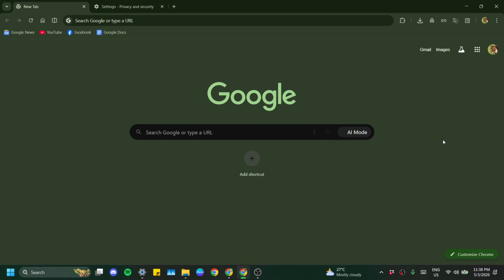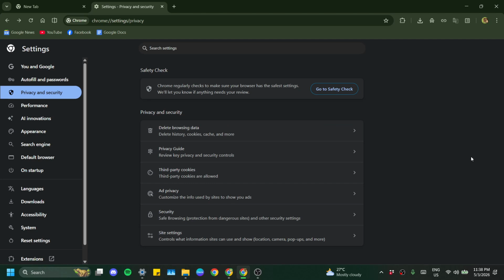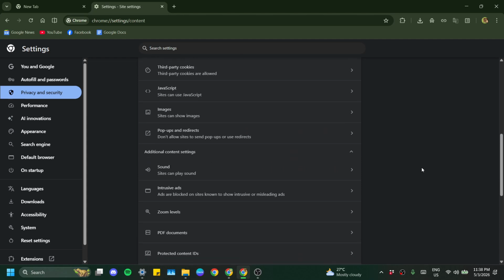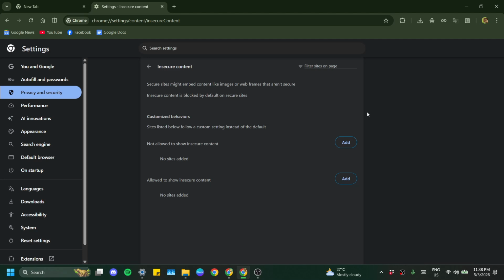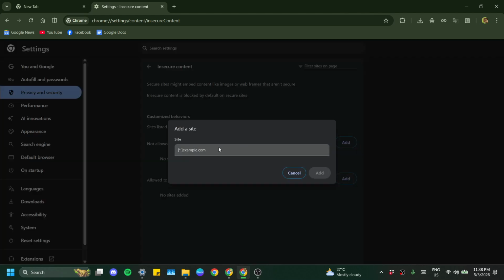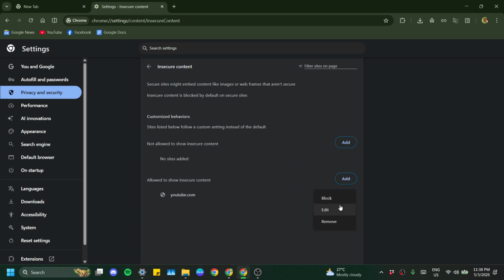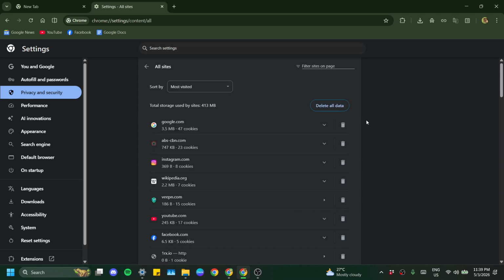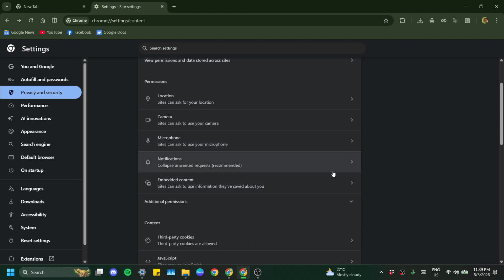How to Add Trusted Sites in Google Chrome (Updated 2026 Step-by-Step Beginner Guide)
Want to allow a website you trust in Google Chrome? In this updated 2026 beginner tutorial, you’ll learn how to add trusted sites in Google Chrome and manage website permissions safely and easily. Perfect for beginners using Chrome on Windows, Mac, or Chromebook.

In this video, you’ll learn:
• How to manage site permissions in Google Chrome
• How to allow trusted websites in Chrome settings
• How to fix website access or security permission issues